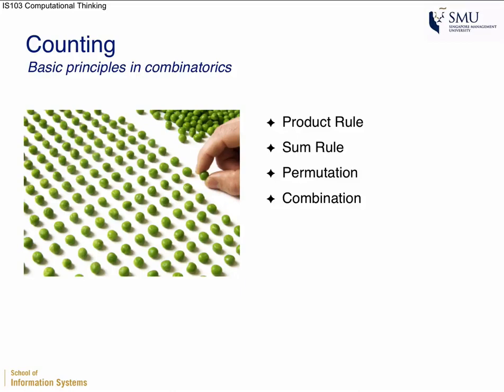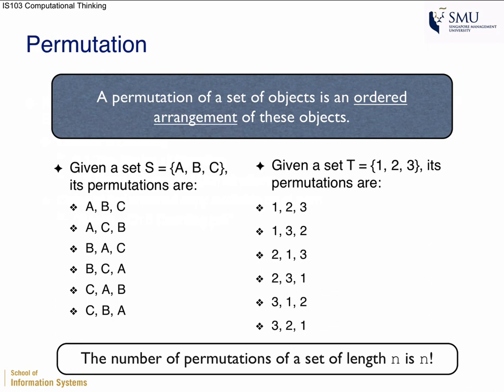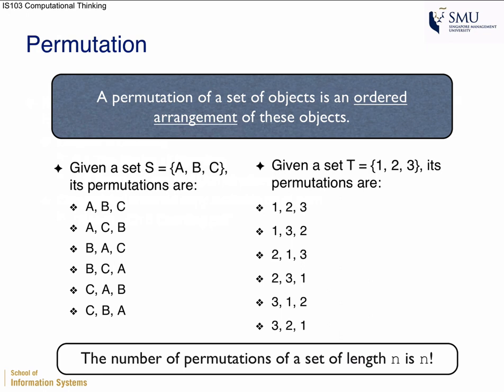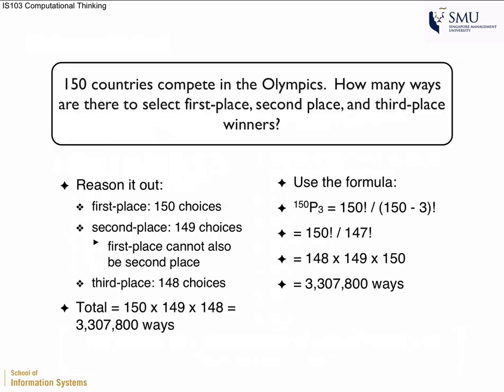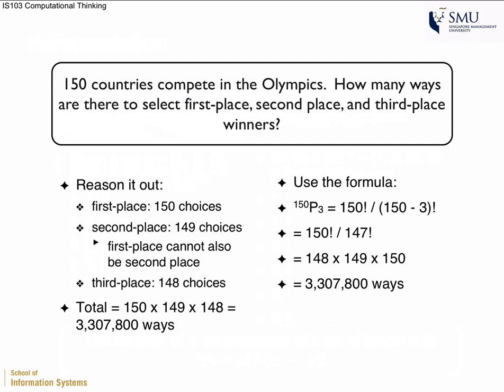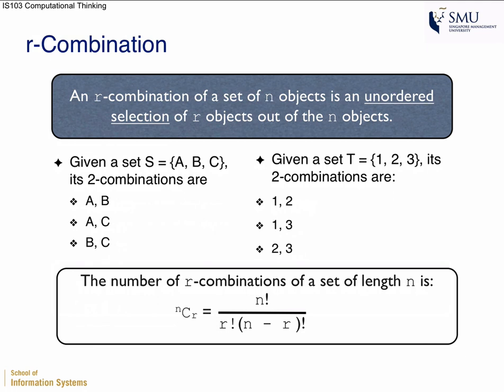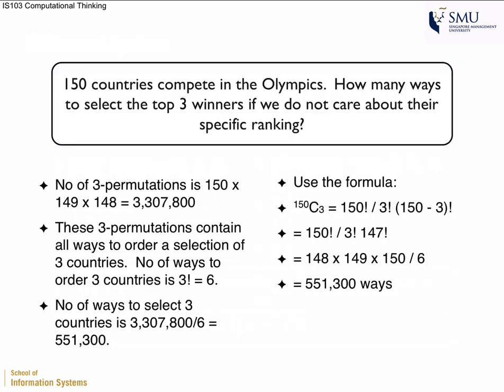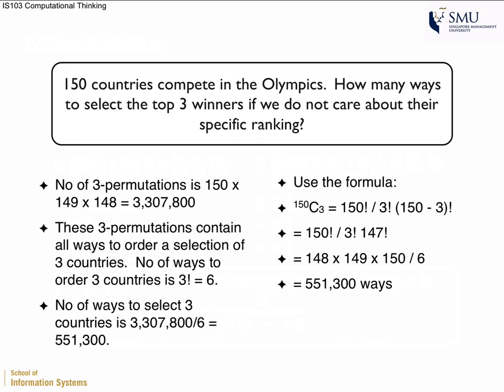(01) Counting Part 2a: Permutation and Combination